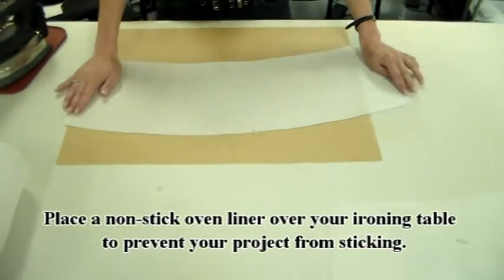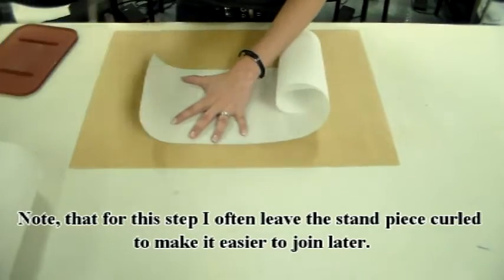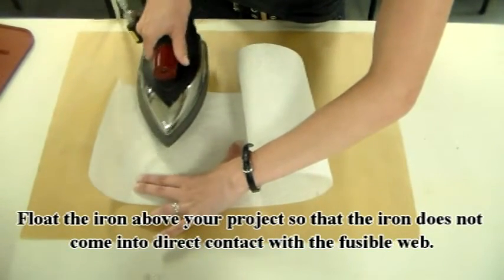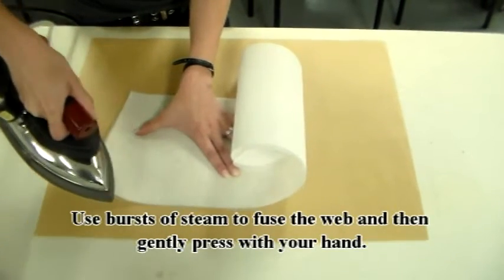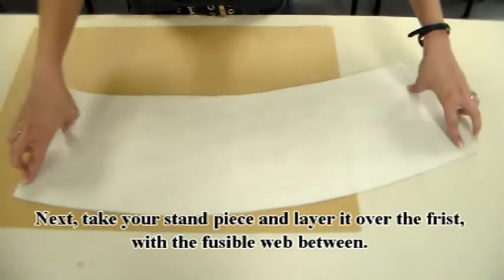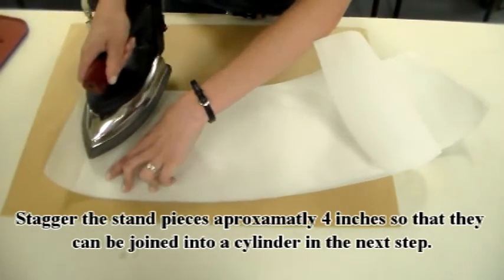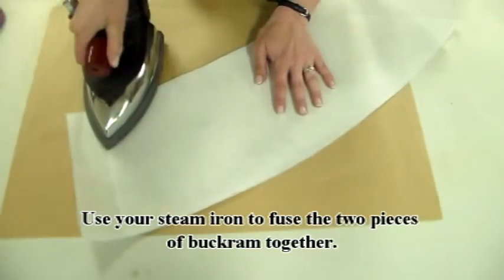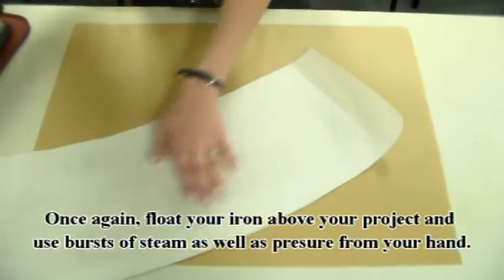Period Reproduction Buckram Hats:The Costumer’s Guide - 2 preparing the stand